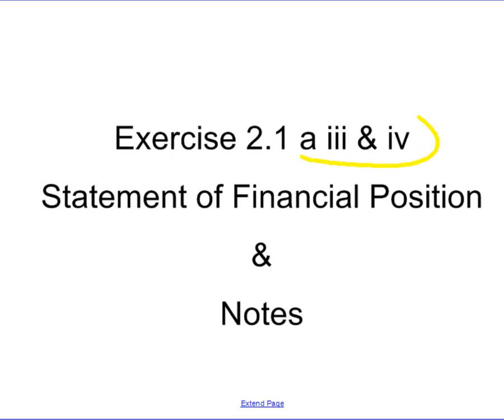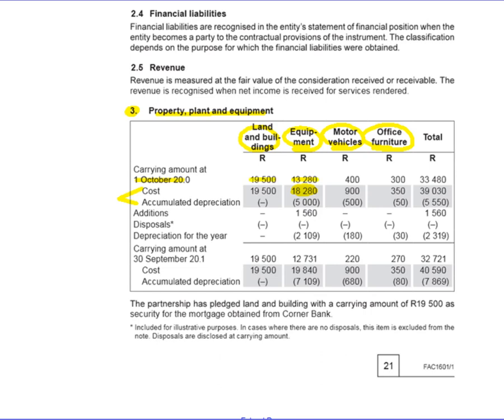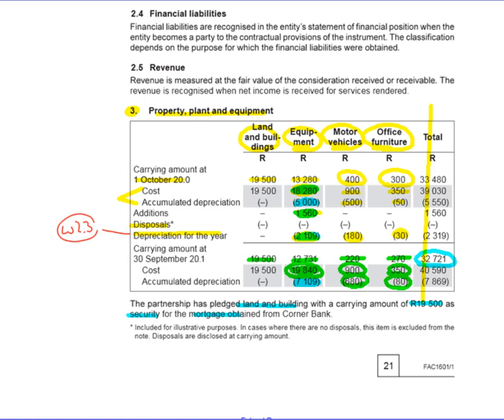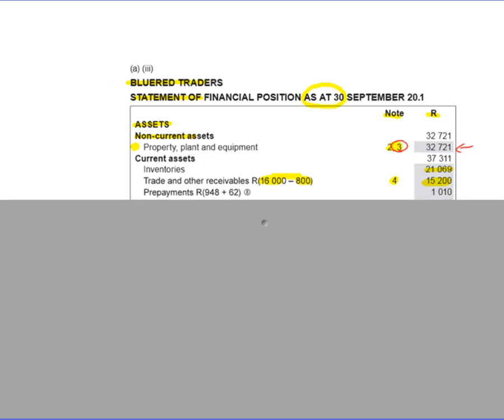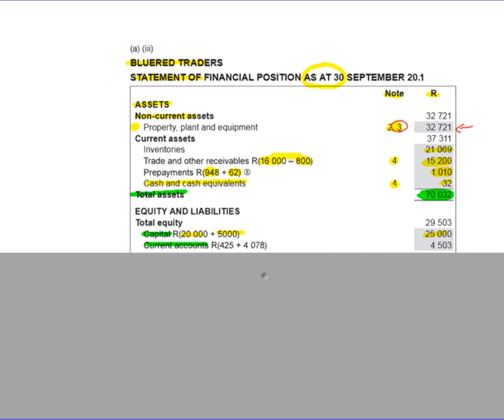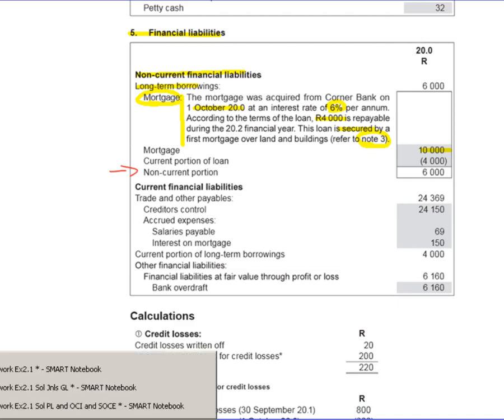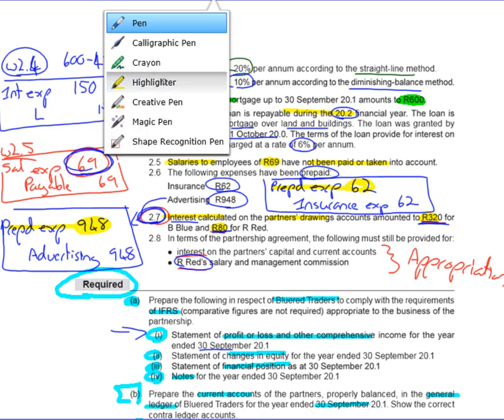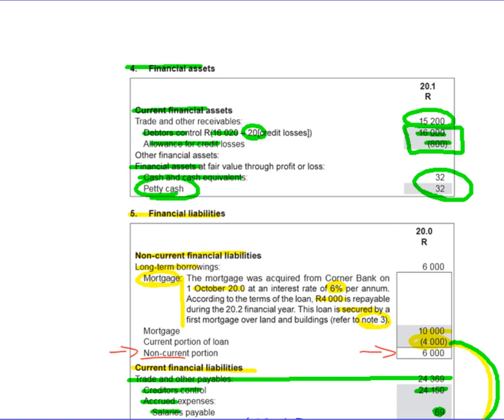FAC1601 - SU2 - Statement of Financial Position and Notes